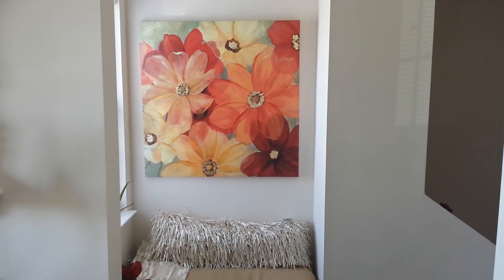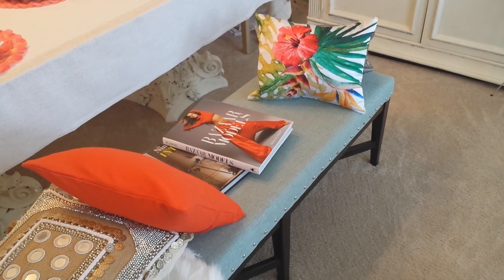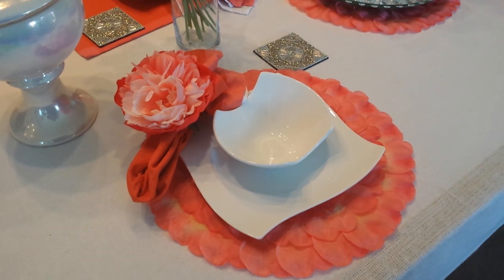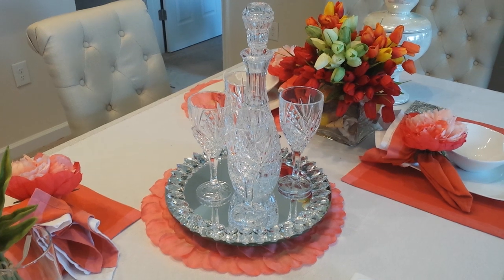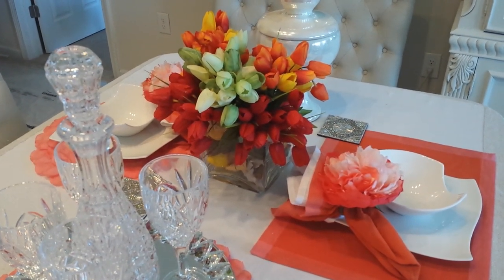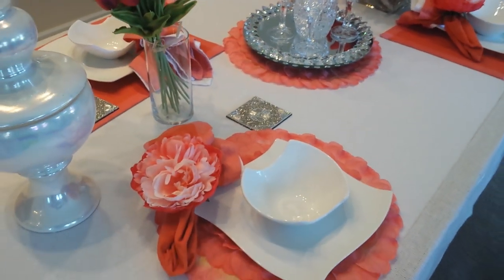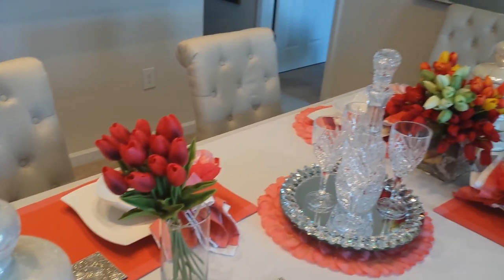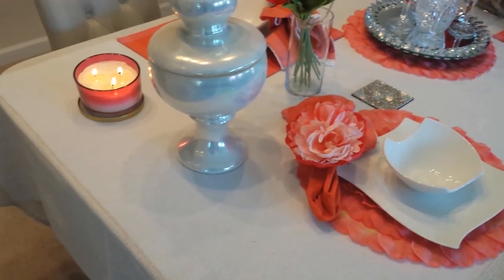Tablescape called Spring Is Coming!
Hello everyone this is Mrs.Lyne from Lovely Decor and in this video I am bringing to you a tablescape using the colors red, orange and yellow. I am using some of the vibrant colors of Spring this year, just to have some fun and do something a little different than I normally do, but I also will be using the teal family of colors . God bless each of you and thank you so much for viewing, Happy Decorating!!!